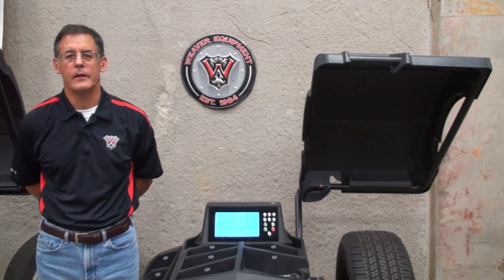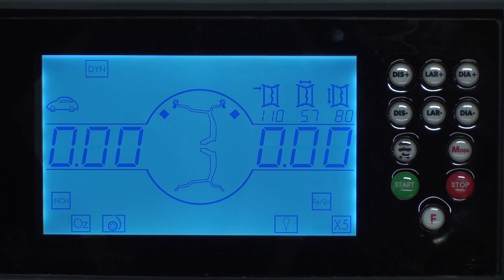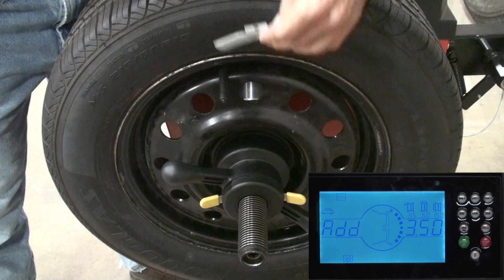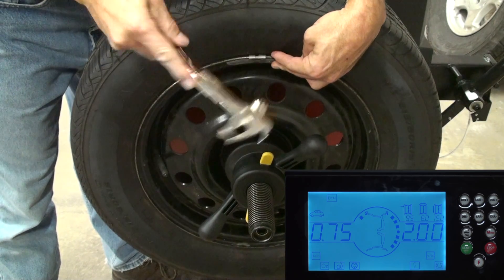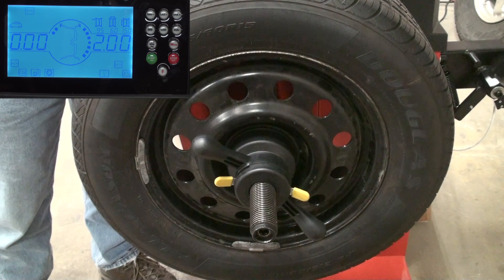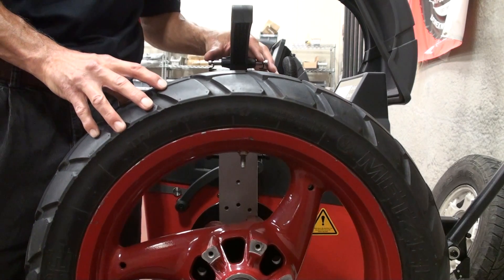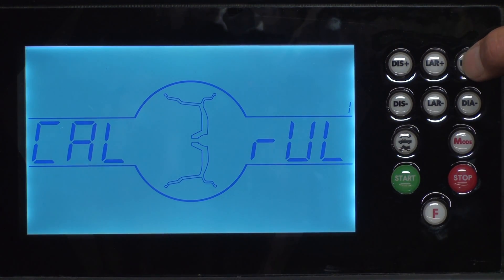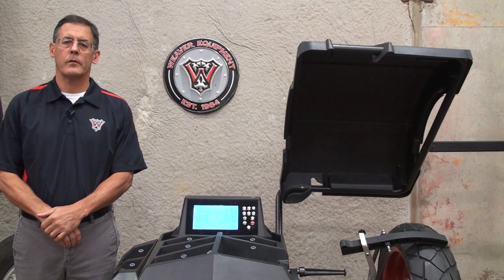Weaver® W-987 Calibration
In this video, we demonstrate the Calibration procedure for the Weaver® W-987.

All videos are for demonstration purposes.  You must wear manufacturer-recommended protective gear when using equipment and follow all safety precautions in the manufacturer's operation manual.